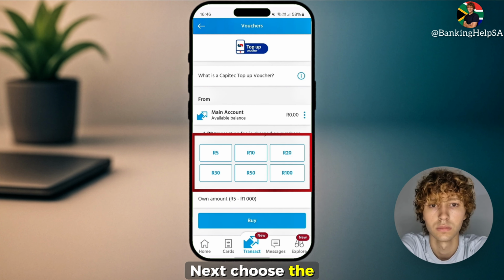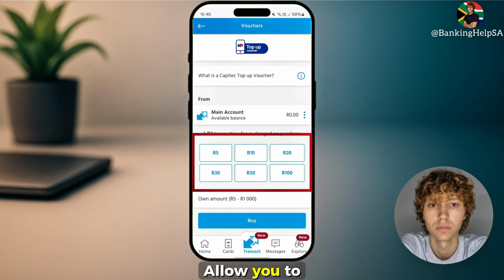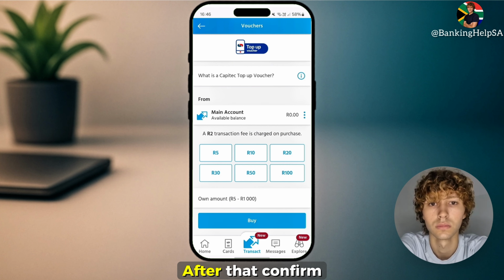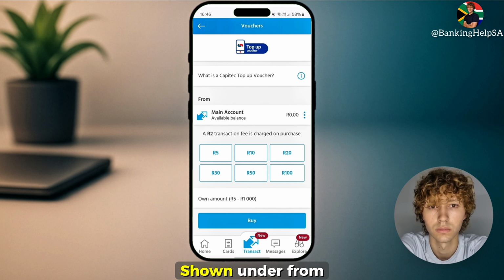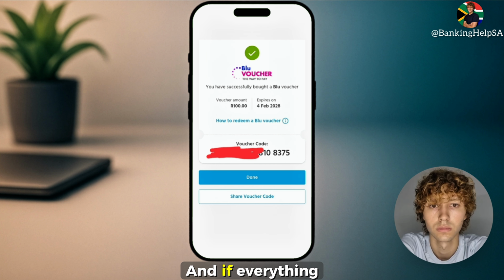How To Buy Voucher Using Capitec App - Step By Step Guide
Learn how to buy a voucher quickly and securely using the Capitec App in South Africa.

Want to buy a prepaid voucher directly from your Capitec App? 💳📲 This clear, step-by-step tutorial shows you exactly how to purchase vouchers such as airtime, data, electricity, and other available options inside the Capitec App. Watch until the end so you don’t miss any important steps!

What You’ll Learn:
✅ How to log in to your Capitec App securely
✅ How to navigate to the “Buy” section
✅ How to select the correct voucher type
✅ How to confirm and complete your voucher purchase successfully

Bonus Tips:
• Always double-check the recipient or meter number before confirming
• Make sure you have enough available balance before purchasing

00:00 Intro
00:08 Open Capitec App
00:18 Tap Buy
00:30 Select Voucher Type
00:45 Enter Details
01:00 Confirm Purchase
01:15 Completed